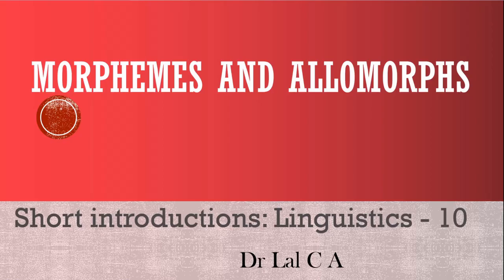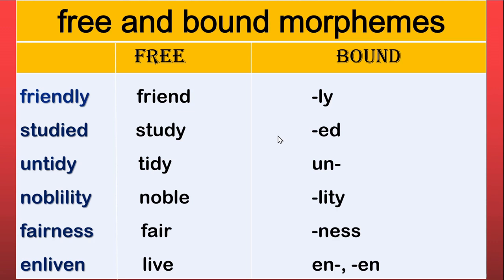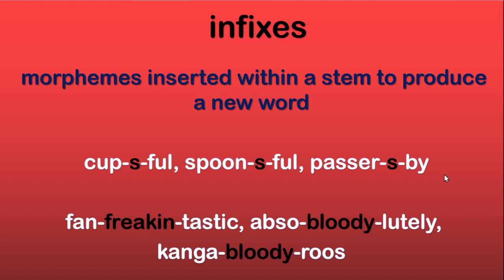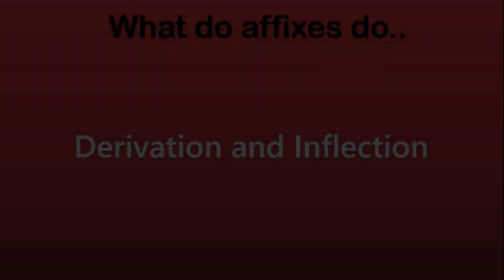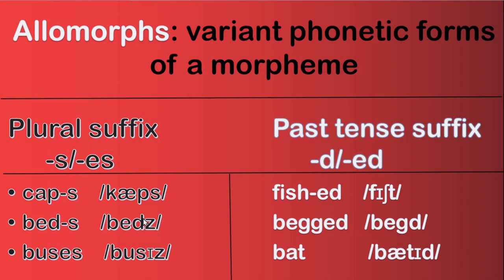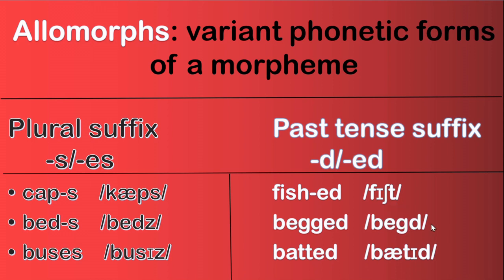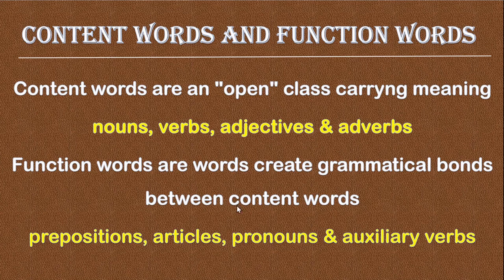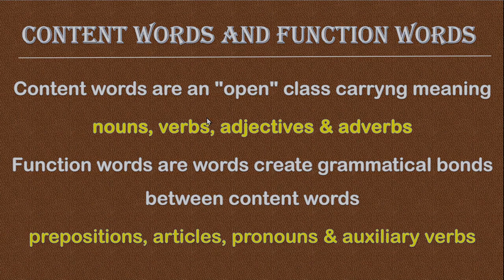Morphology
Introduces morphology and discusses morphemes, allomorphs, bound and free allomorphs, affixation, derivation, inflexion, prefixes, suffixes, infixes, phonological conditioning, morphological conditioning, morphophonology, zero allomorph, form words, function words...